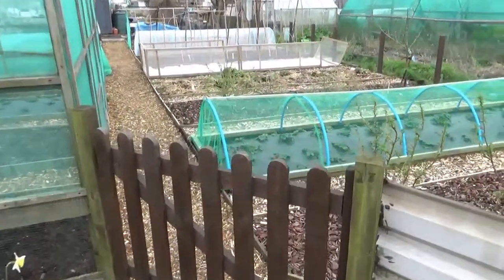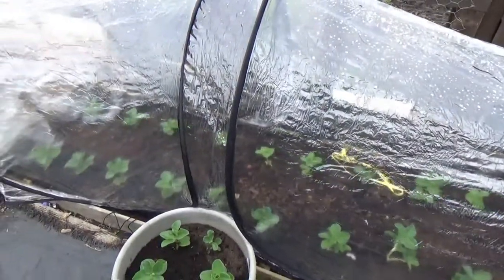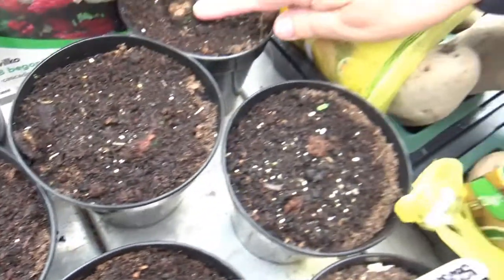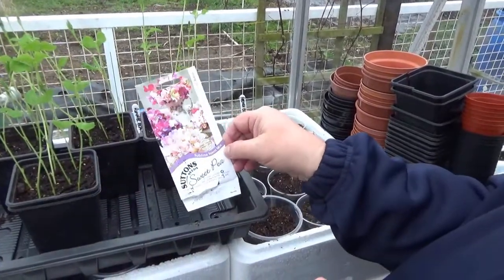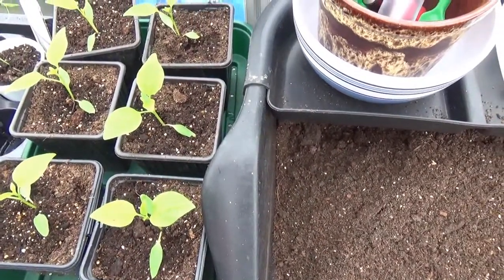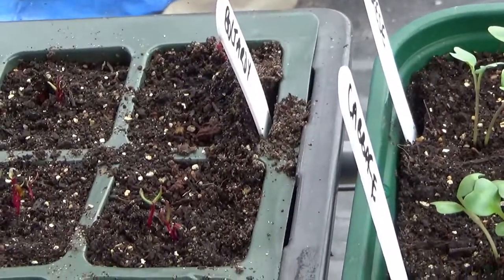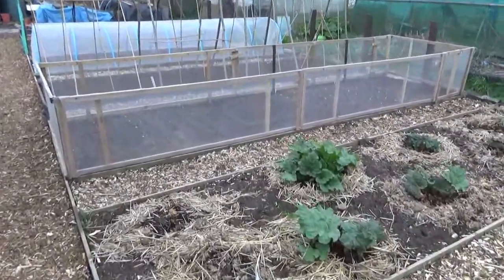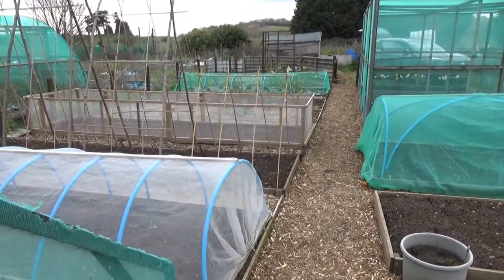Bookends Allotment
Update No:2 - This week we take a look at how the Celery, Peas, Carrots, Lettuce., Beetroot and Brassica's are all doing in the greenhouse. We plant out our Broad Beans and both Onion Sets in their new enviromesh frames. The Runner Bean, French Bean and Mange Tout poles are erected ready but not the Pea poles !! And as of yet the main crop Pototoes not planted either. rain stopped play.